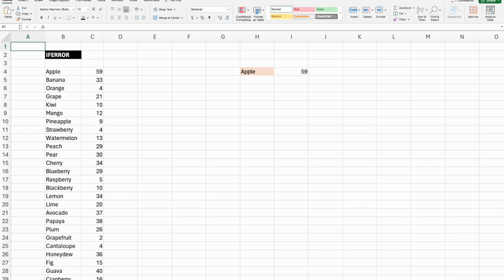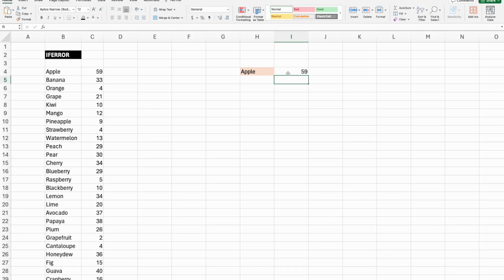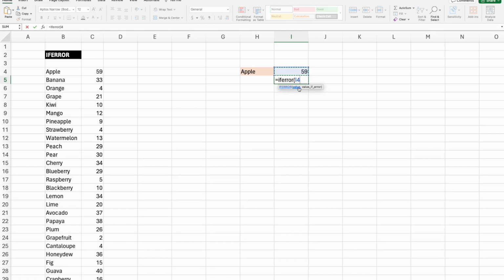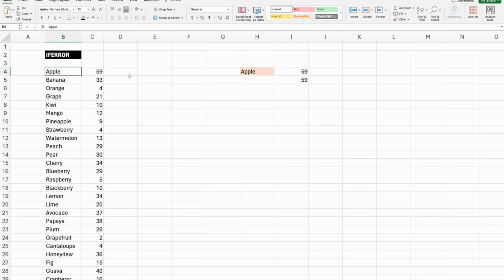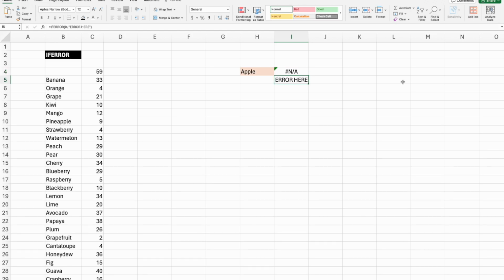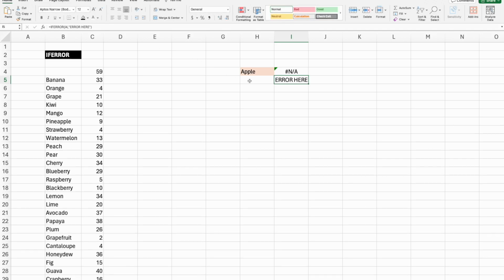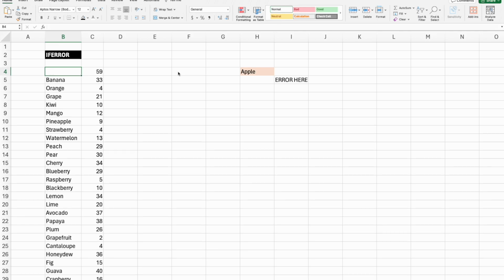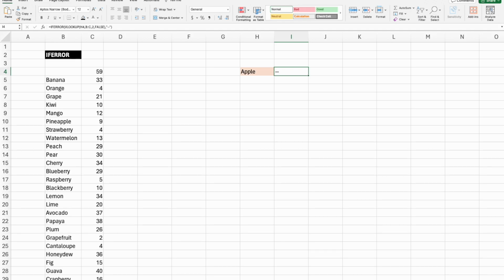Mastering IFERROR in Excel: Error Handling Made Easy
In this tutorial, you'll discover the power of the "IFERROR" function in Microsoft Excel. IFERROR is a versatile tool that allows you to handle errors gracefully and improve the reliability of your spreadsheets. Whether you're performing complex calculations or working with external data sources, IFERROR can help you identify and resolve errors efficiently.

Join us as we dive deep into IFERROR, exploring its syntax, common use cases, and practical applications. Learn how to use IFERROR to replace error values with custom messages, perform alternative calculations, or simply hide errors from view. With step-by-step examples and insider tips, you'll gain the skills needed to troubleshoot errors like a pro and ensure the accuracy of your Excel models.

Don't let errors derail your productivity—embrace IFERROR and take control of your spreadsheets today!